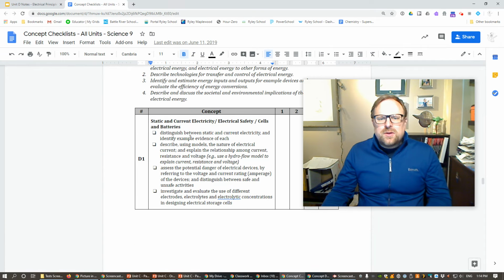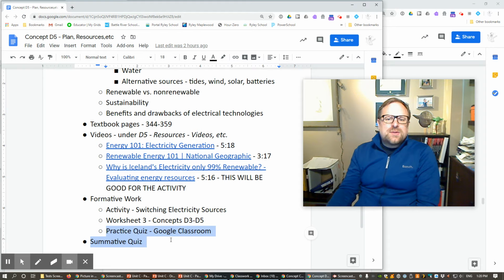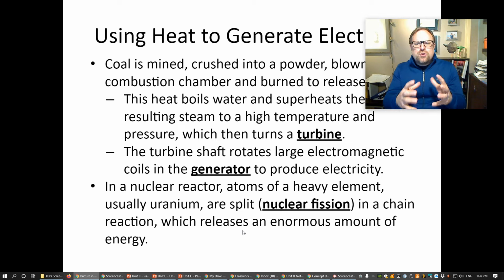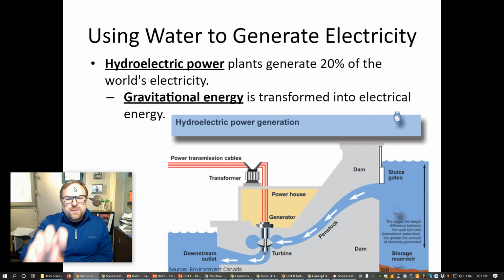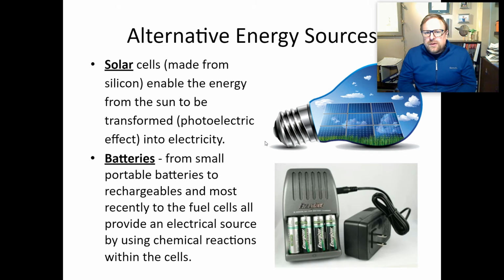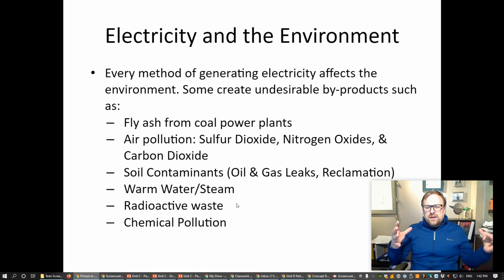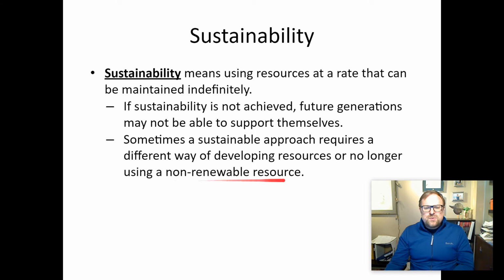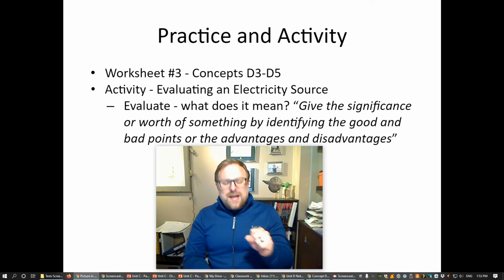D5 - Electricity, Society, and the Environment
This video lesson wraps up Unit D with a discussion about electricity, society, and the environment. We explore traditional and alternative energy sources, renewable and nonrenewable resources, and the impact of electricity generation on society and the environment.